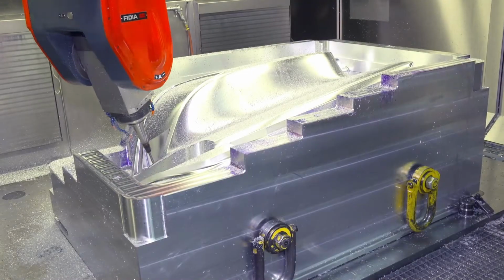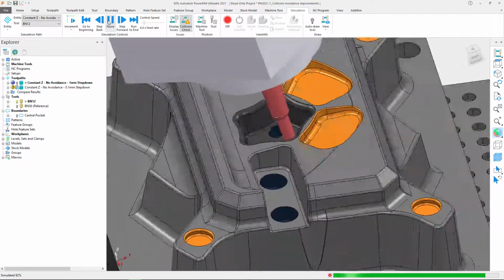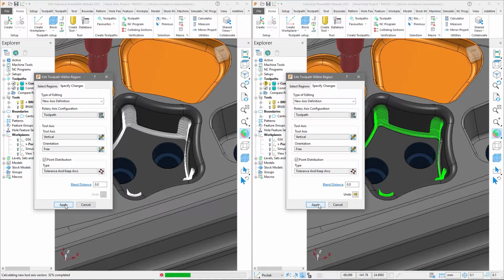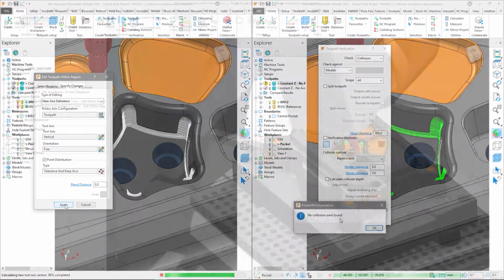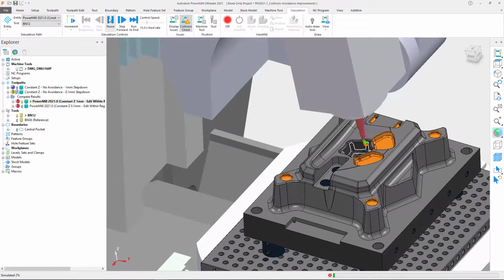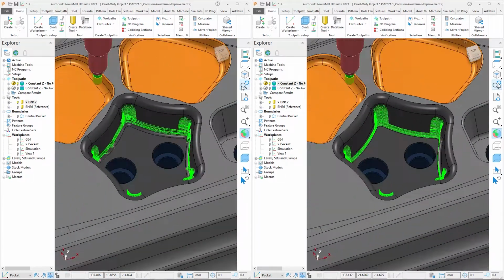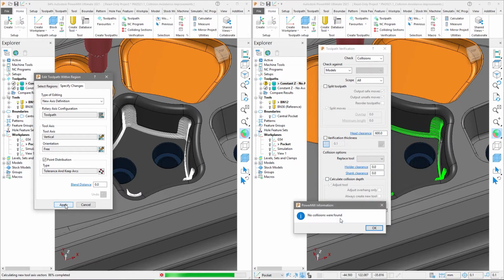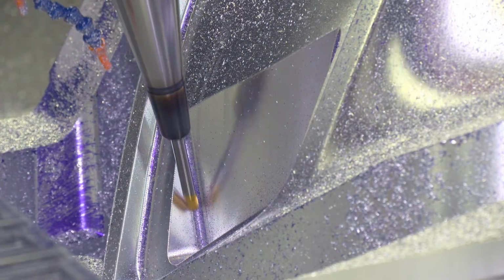PowerMill 2021.1 ile daha da güvenli ve hızlı takımyolları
Otomasyon her geçen gün daha önemli hale geliyor. Autodesk Fusion 360 ile benzer parçaların ölçülerini bir tablodan toplamak ve tornalama takımyollarını oluşturmak mümkün. Bu tür otomasyonlar hız kazandırıyor, hataları ortadan kaldırıyor ve verimi arttırıyor.